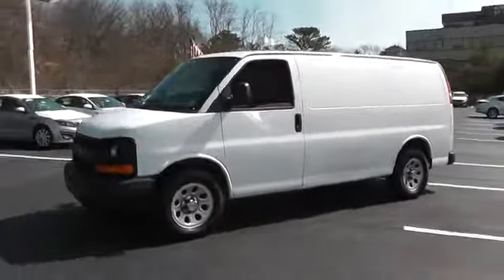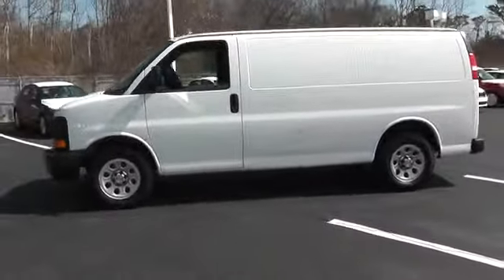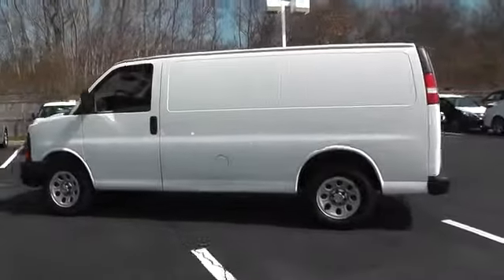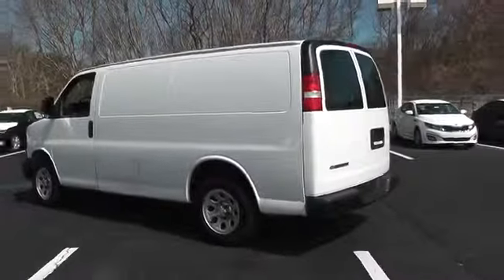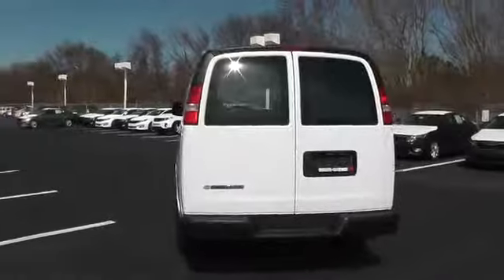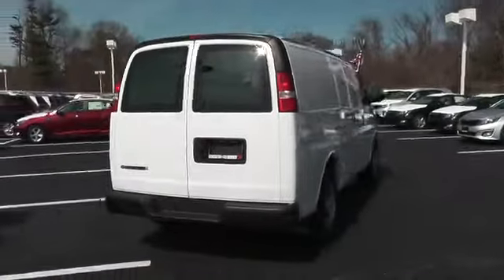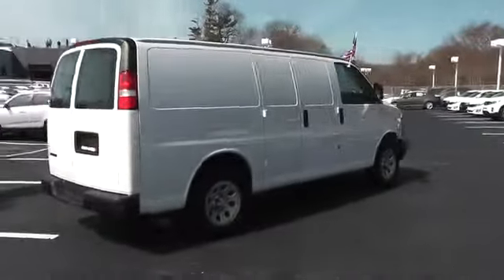2010 Chevrolet Express Cargo Van Long Island, Smithtown, Bohemia, Medford, Riverhead, NY M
2010 Chevrolet Express Cargo Van  - Stock#: M3305 - VIN#: 1GCUGADX1A1172706

Generation Kia
4825 Sunrise Highway

White Beauty! Wow! What a sweetheart! Chevrolet has done it again! They have built some really good vehicles and this superb-looking 2010 Chevrolet Express Van G1500 is no exception!